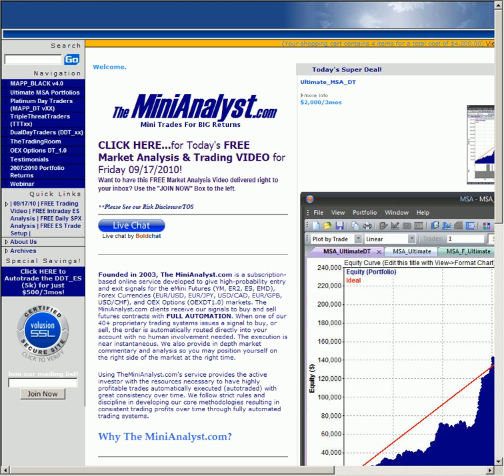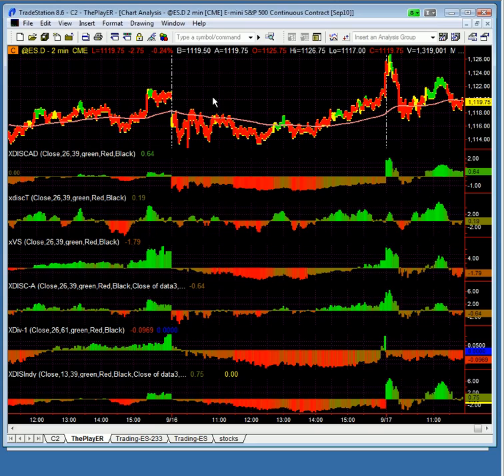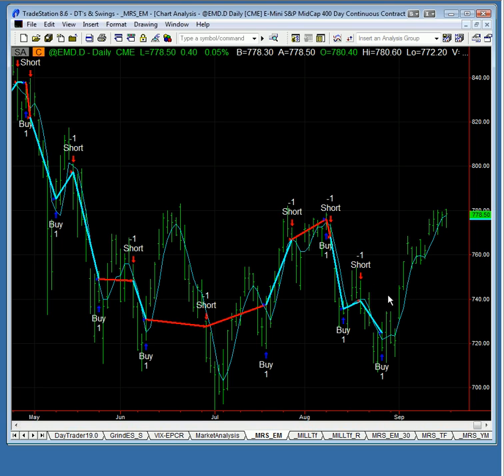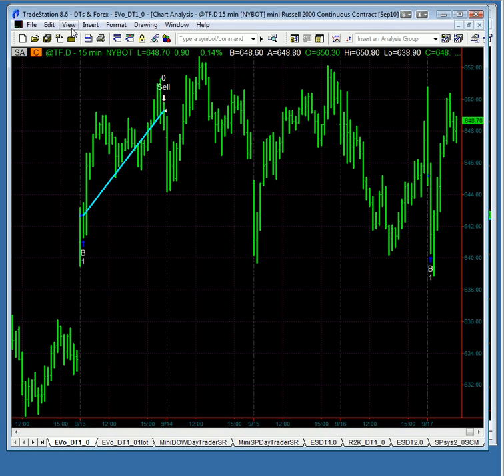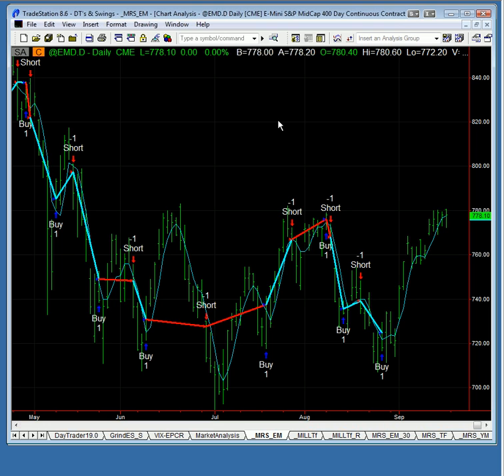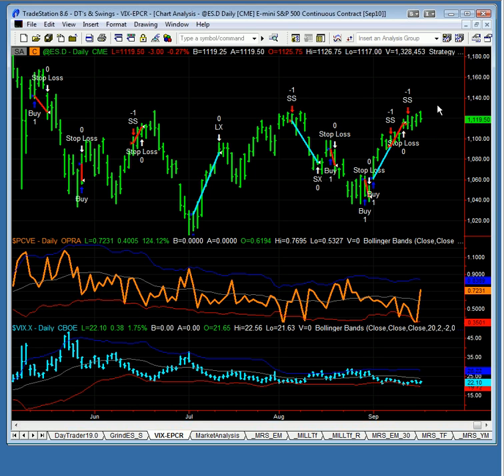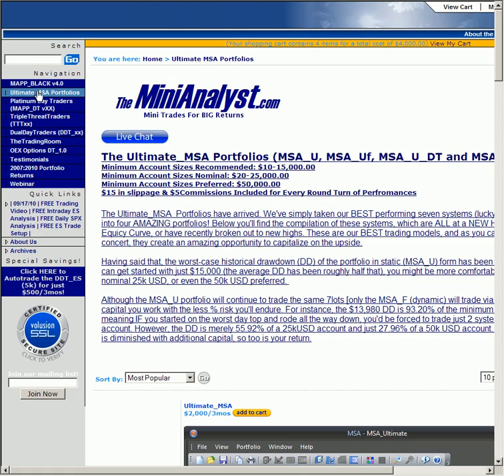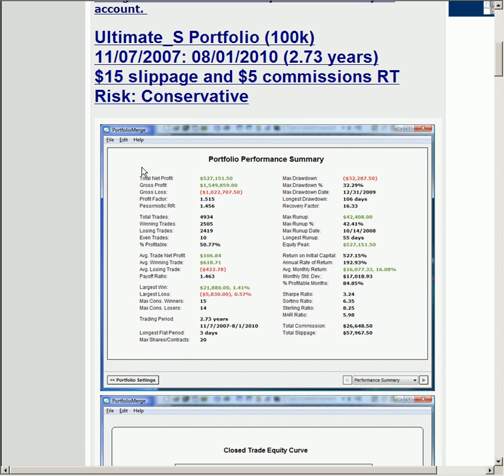Today's FREE Market Analysis & Trading VIDEO for Friday 09/17/2010!